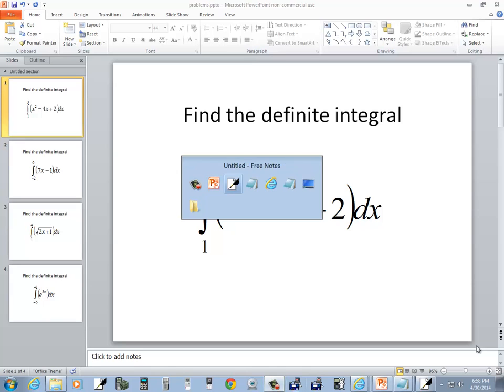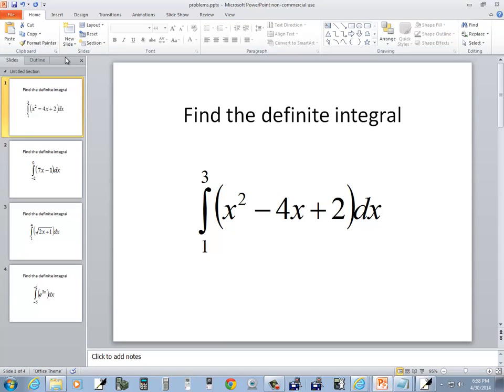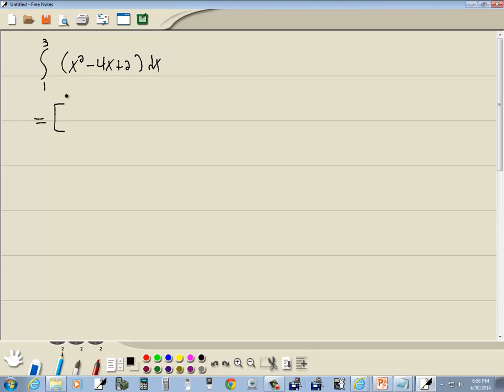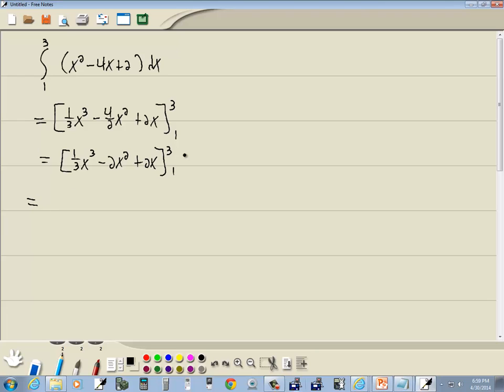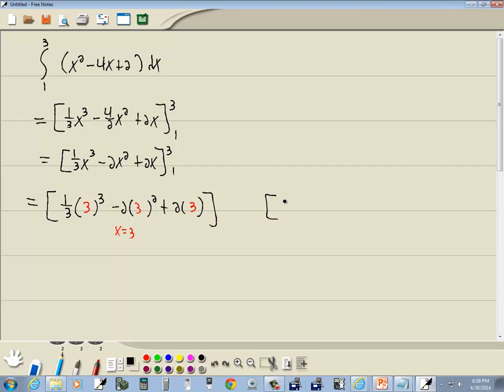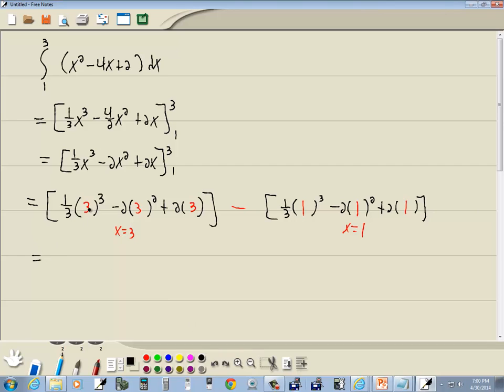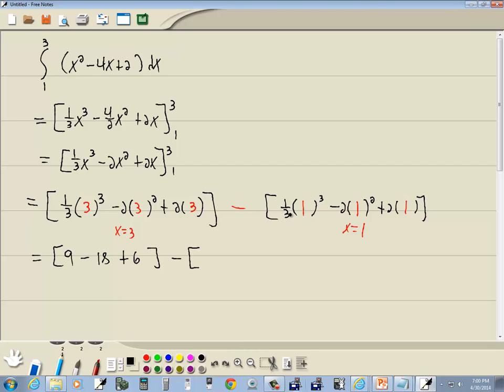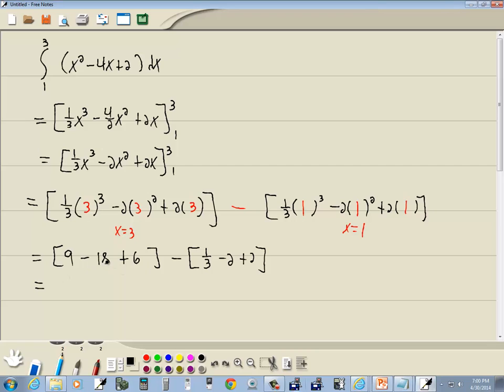Calculus for Business_Economics - Homework - Fundamental Theorem - Calculus - P0233976